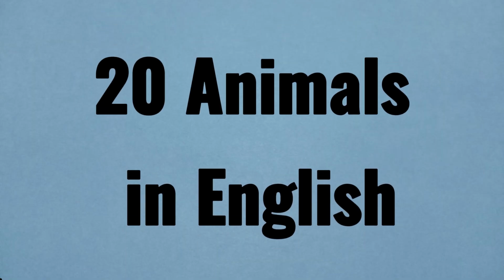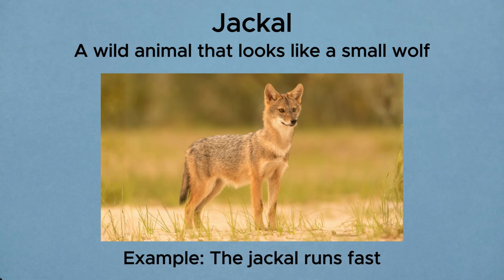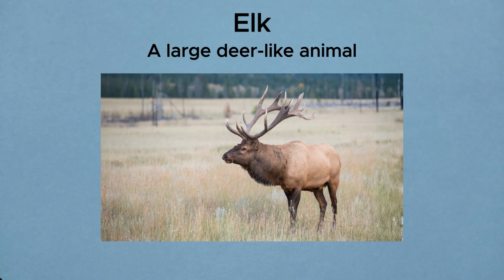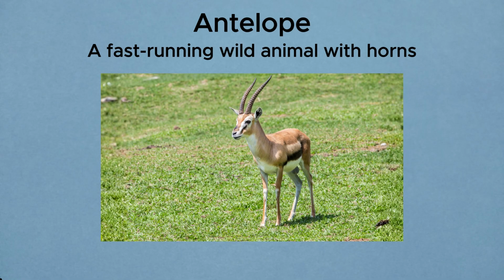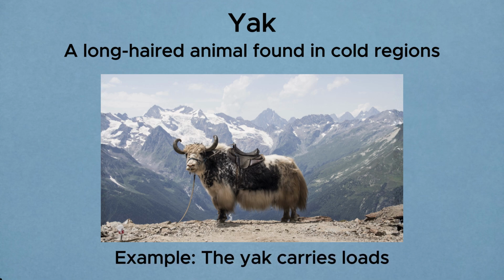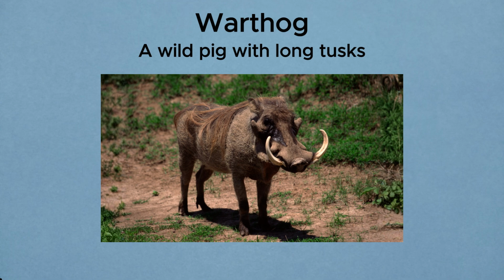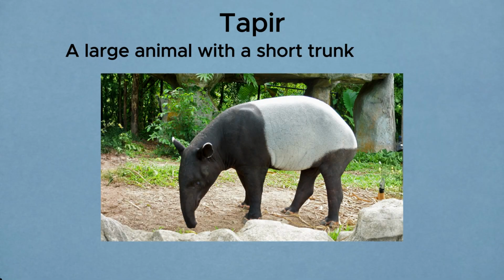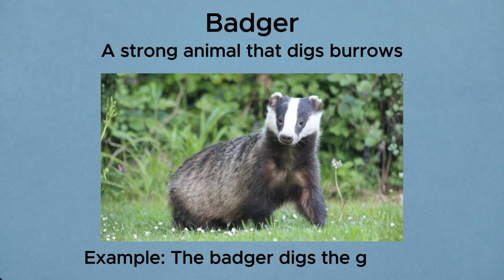🐾 20 Animals in English with Pictures | Part 3 | Learn English Vocabulary Easily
In this video, you’ll learn 20 common animals in English (Part 3) using clear pictures and simple examples. This lesson is great for beginners and kids to recognize animal names easily and build everyday English vocabulary.

This video will help you:
✔ Learn animal names step by step
✔ Remember words faster with pictures
✔ Improve basic English vocabulary